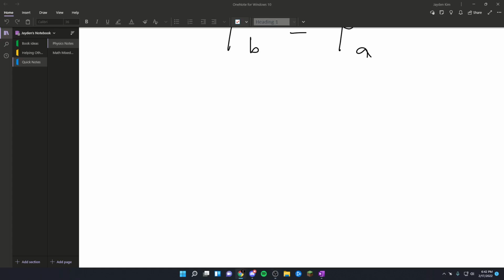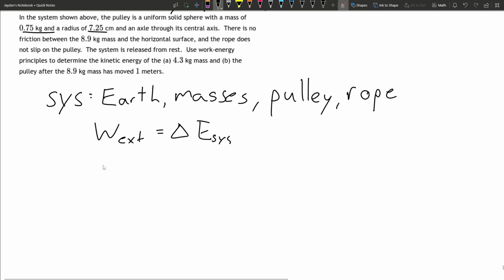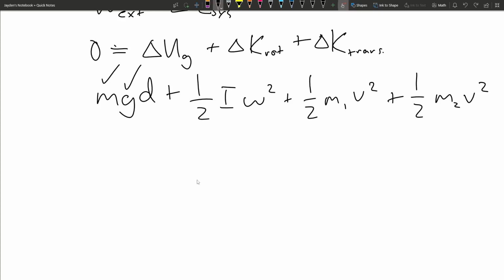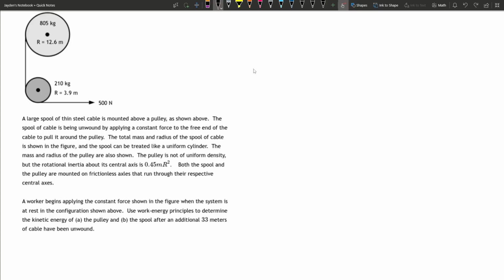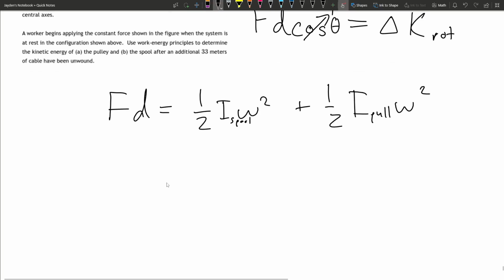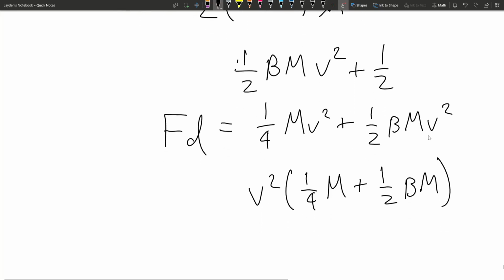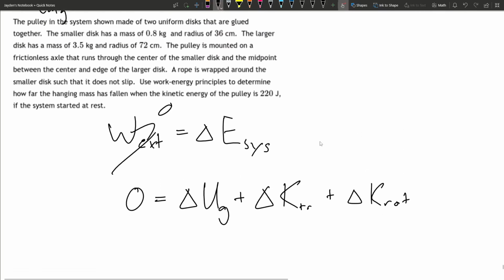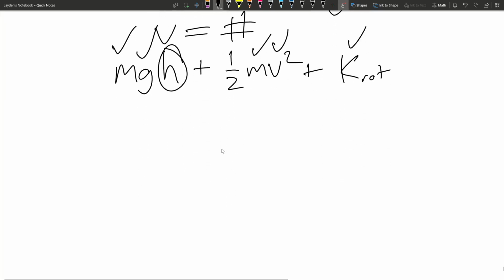Rotational Work Energy Approach Mastery Check